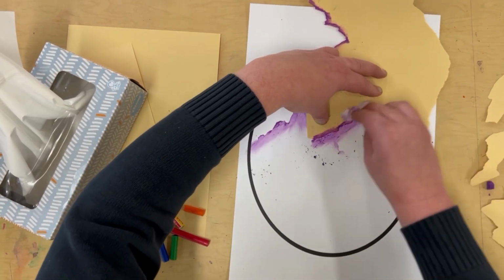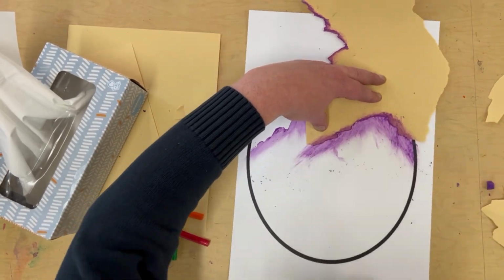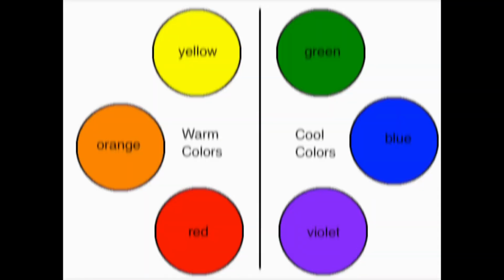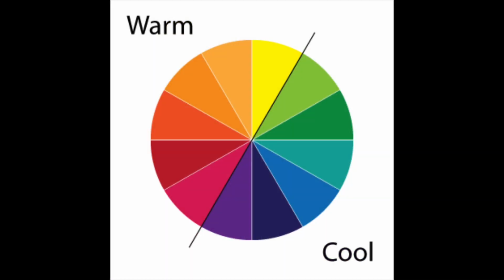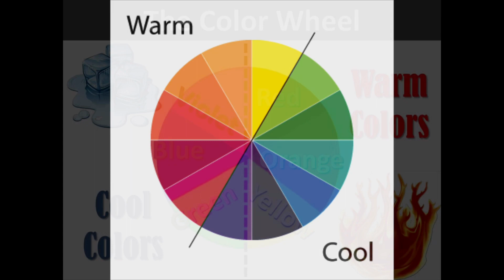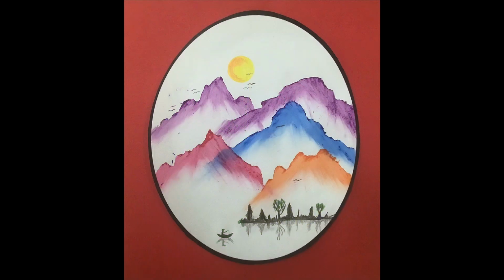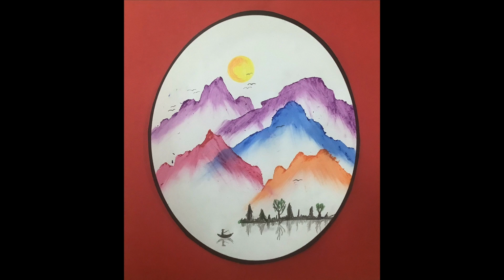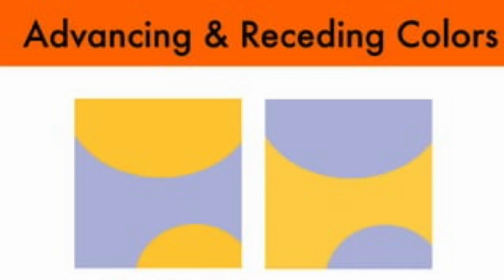Mountain landscapes from torn stencils